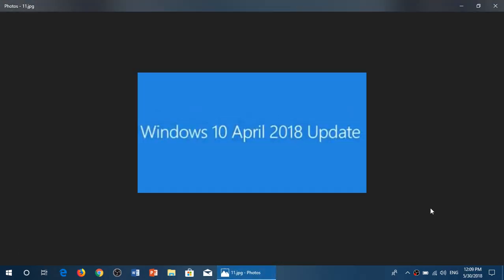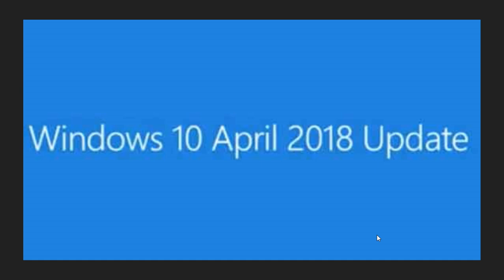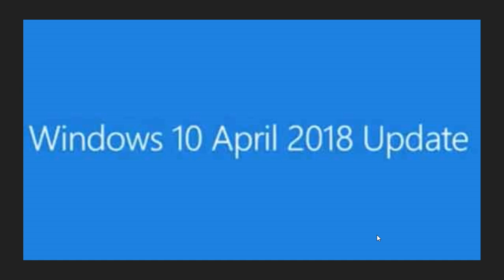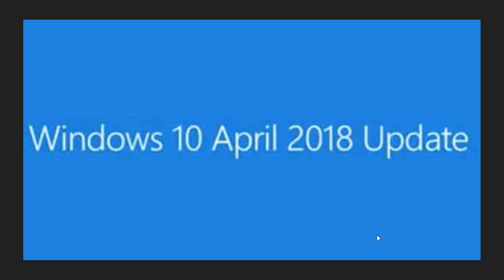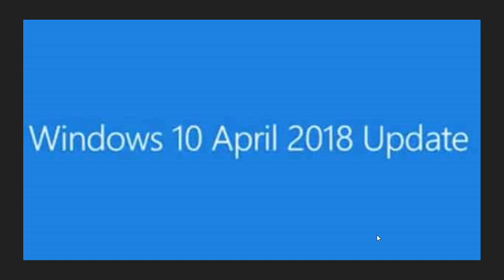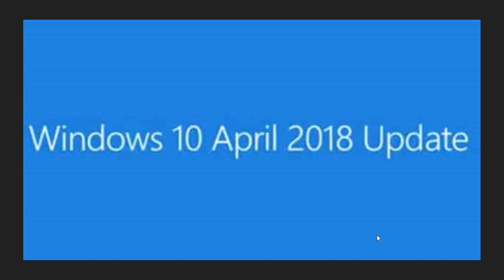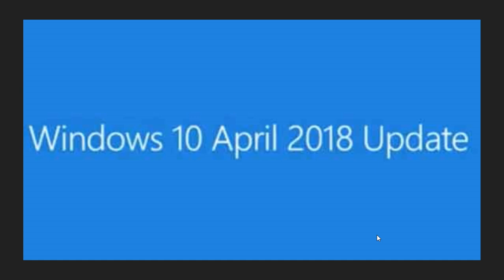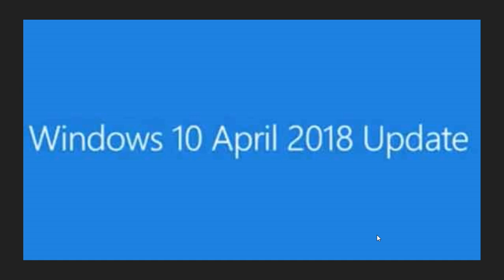Windows 10 April 2018 update has reached 50 percent of users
New numbers are pretty surprising 50 % after 1 month